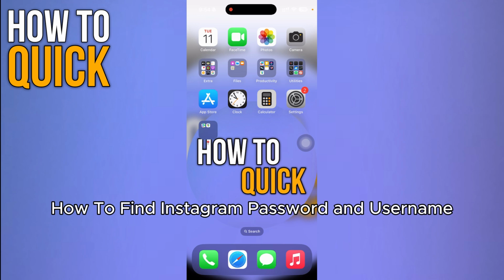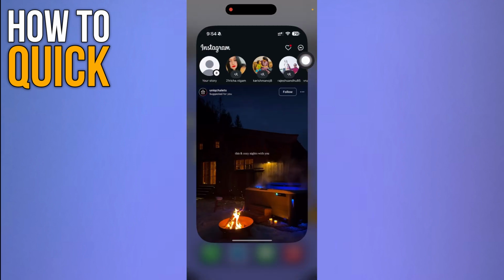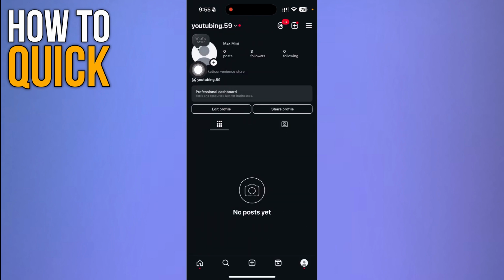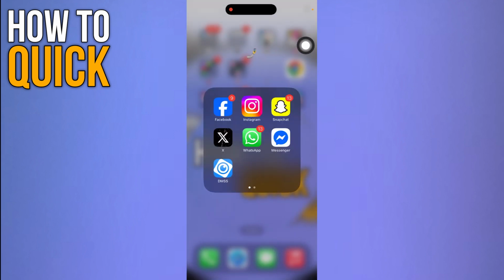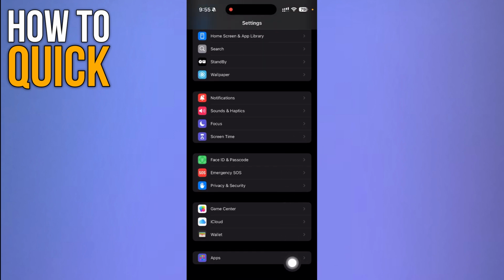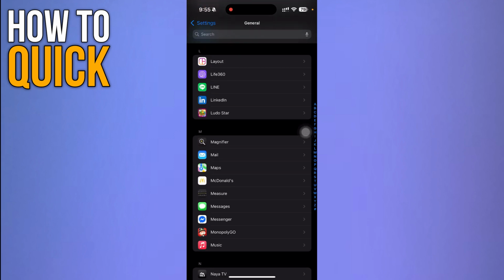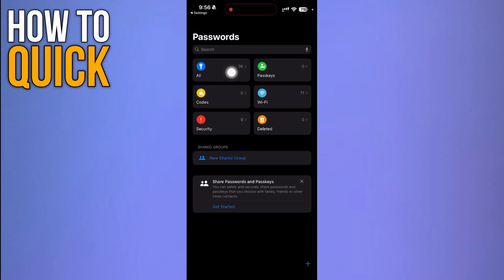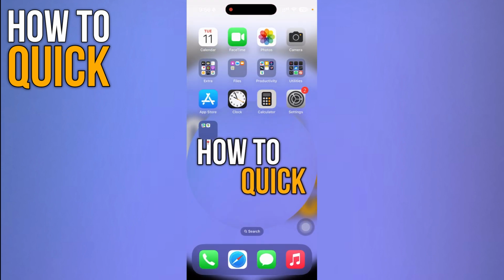How To Find Instagram Password and Username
Tutorial on how to find instagram username and password.